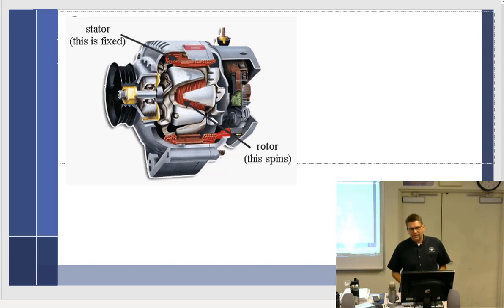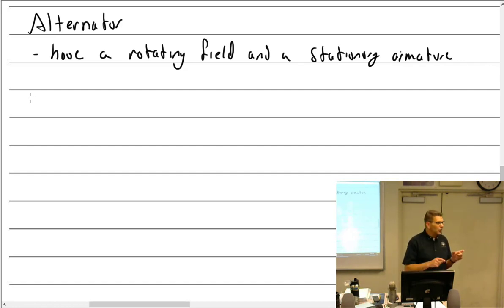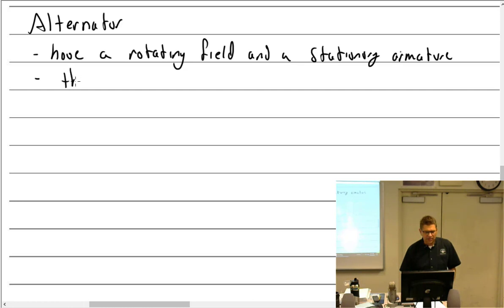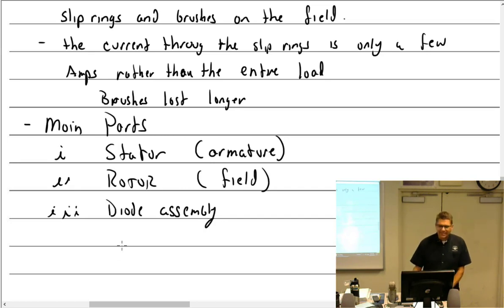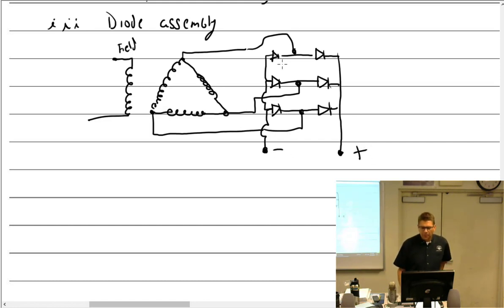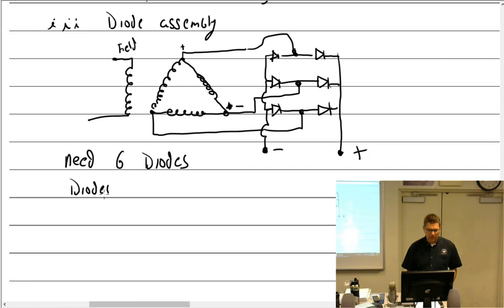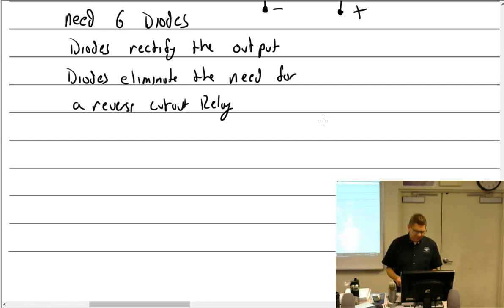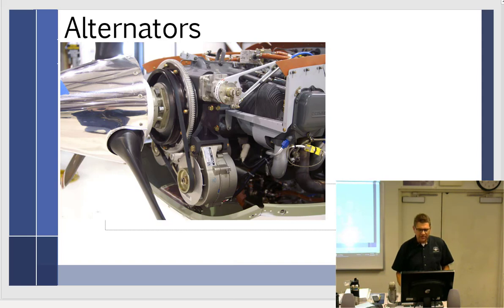10.16.19 Part 2